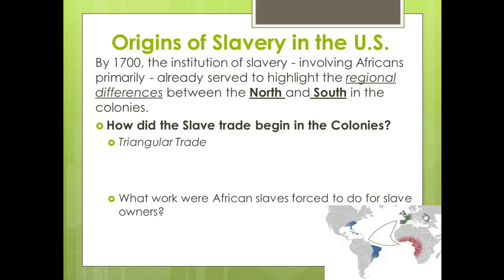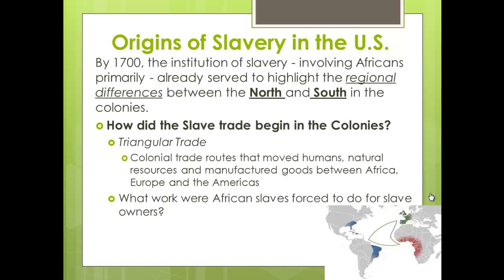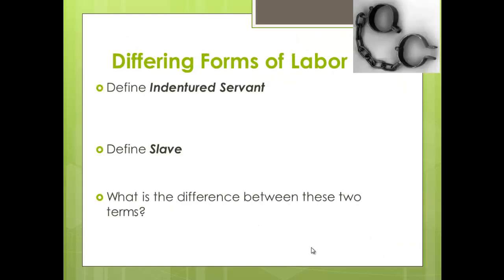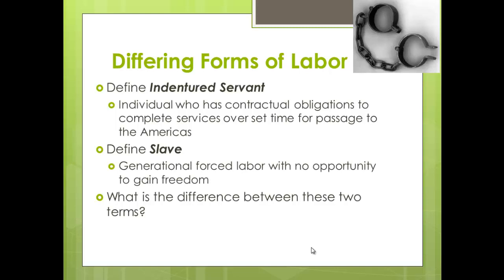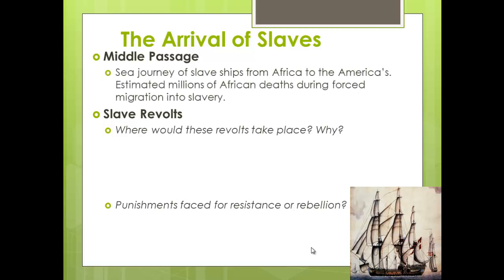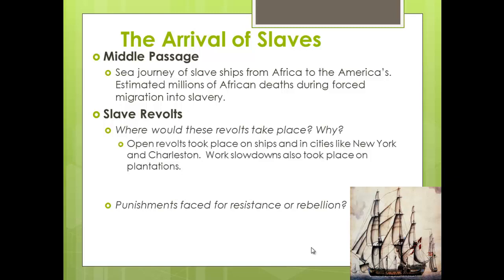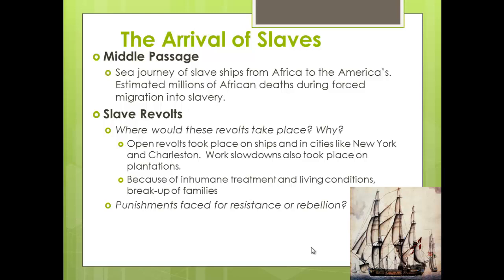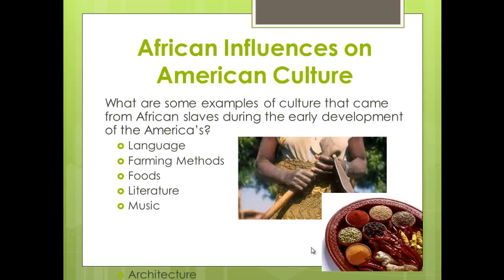Colonial America Video #6: Slavery in America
In this video, Mr. Lorenc and Mr. Norris discuss the origins of slavery in America.